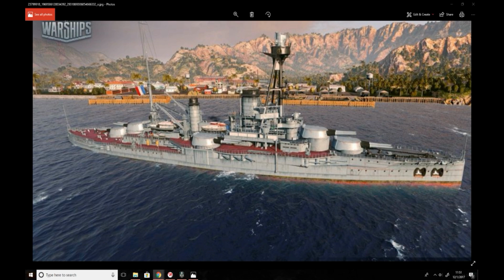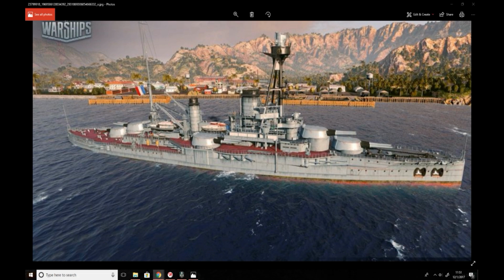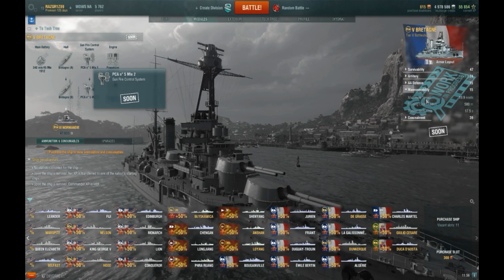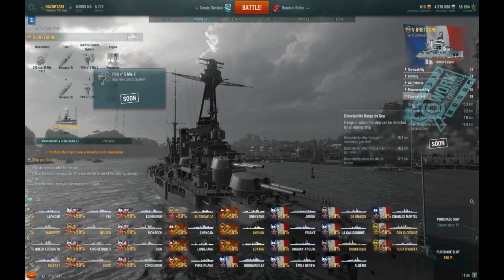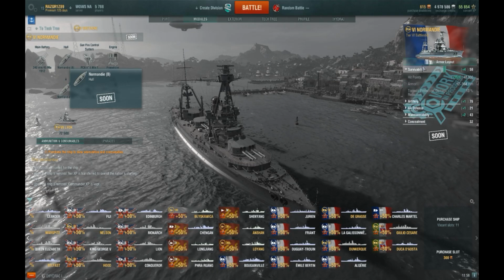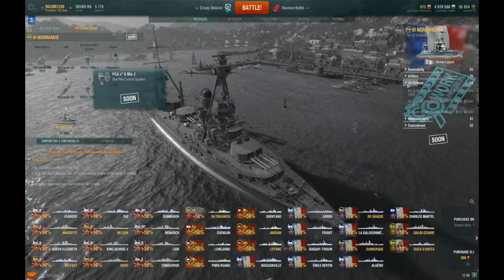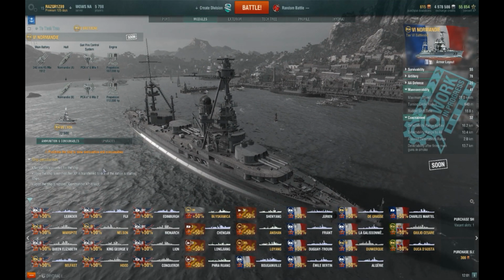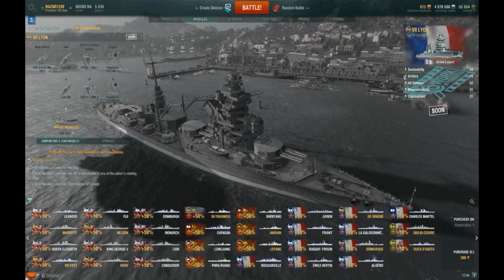World Of Warships - French Battleships Line Has Been Shown